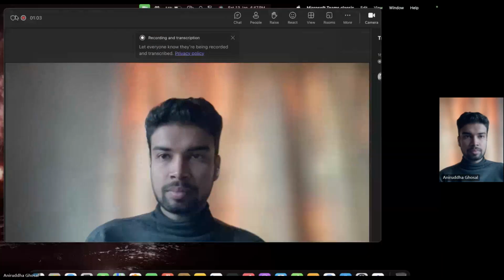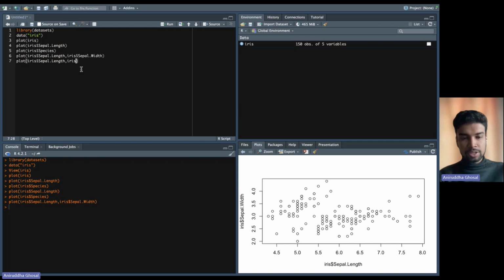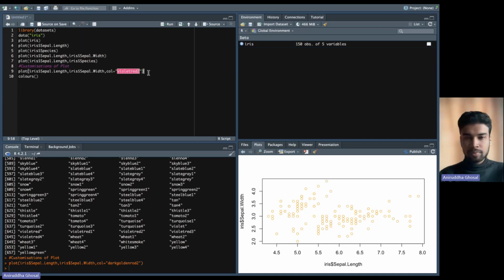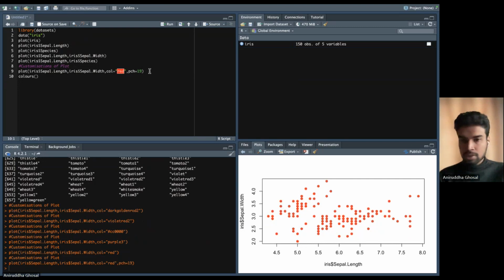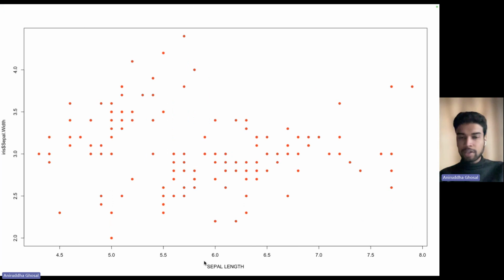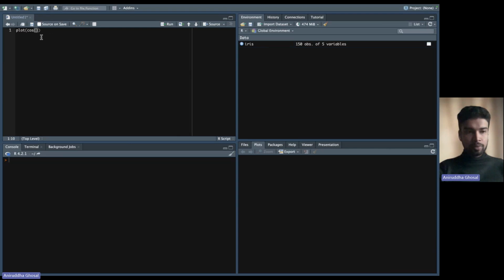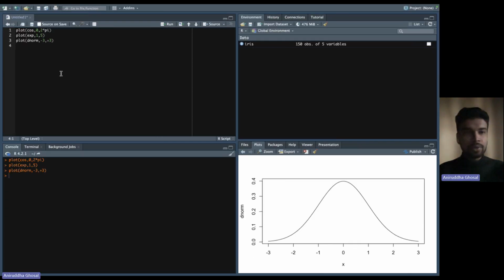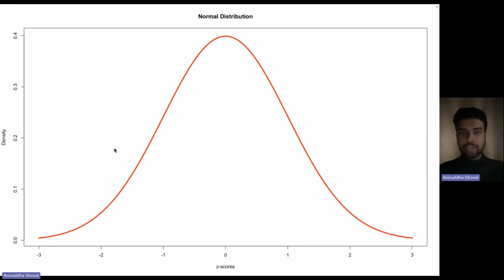RStudio for beginners part 3 Plots & Customization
In this video we learn about RStudio for beginners part 3Plots & Customization
Aniruddha Ghosal
Adjunct Faculty